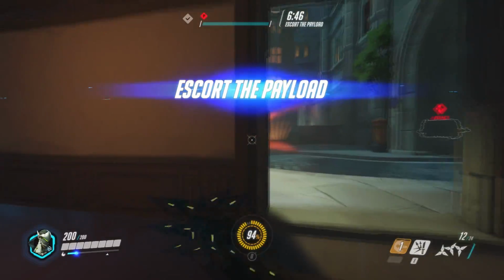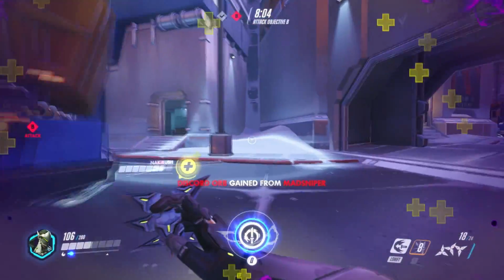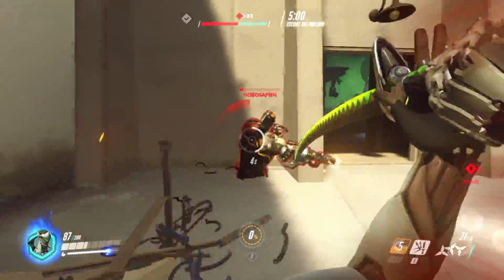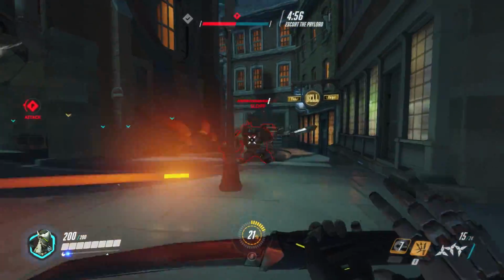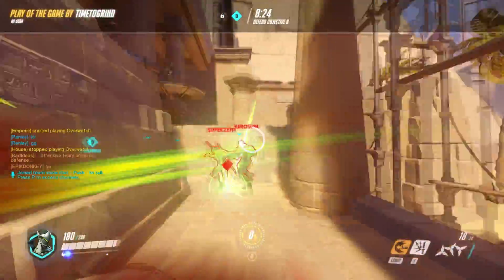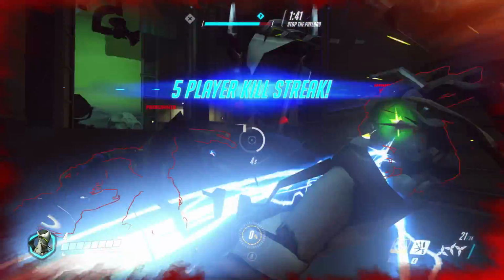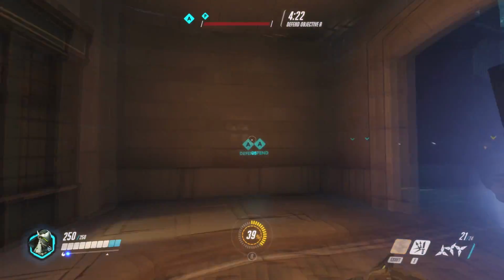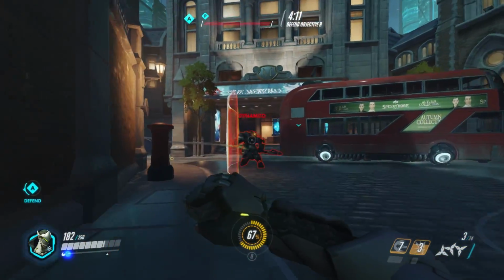Overwatch Hero Guide | Genji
Today's Overwatch Hero Guide is focused around Genji, one of the new heroes. Learn how to play Genji well along with seeing tips and tricks to play Genji to his most potential.